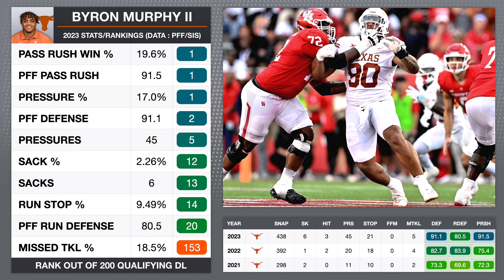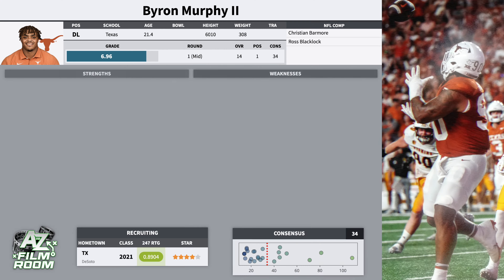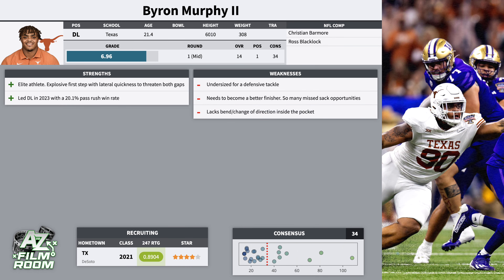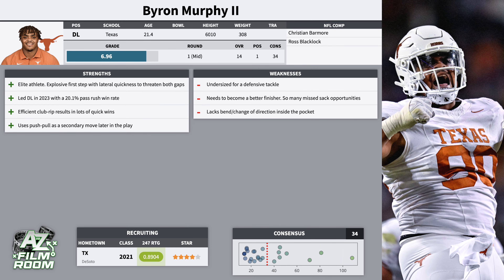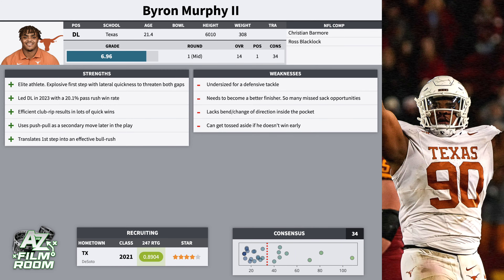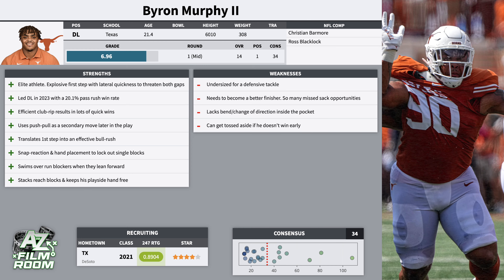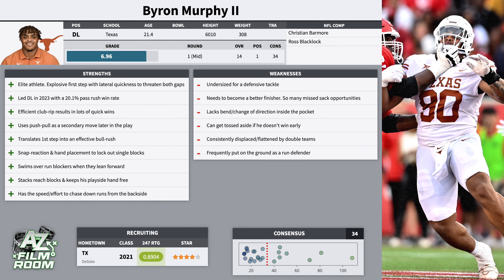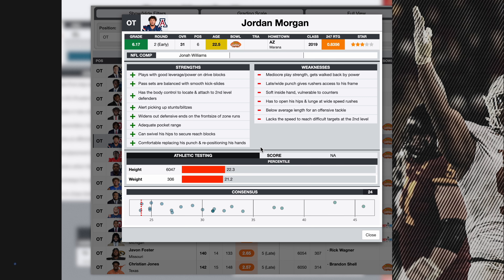Seahawks DT Byron Murphy: 2024 NFL Draft Scouting Report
In this video, I give my scouting report for Texas DT Byron Murphy, a player that I absolutely love, and am currently higher on than any other draft board.